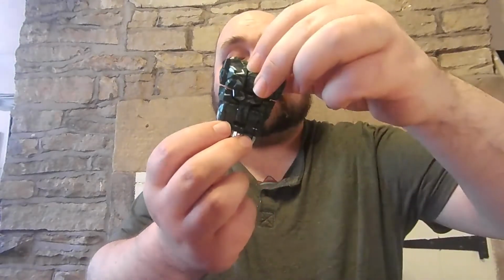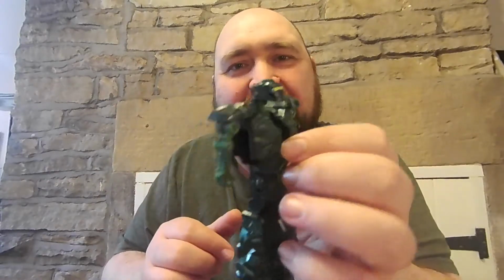Rock Lords Tombstone review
Rock Lord of the Week. Taking a look at the evil bad guy Tombstone of the Rock Lords, I purchased him from TFnation last year, eventually he gets his own video.